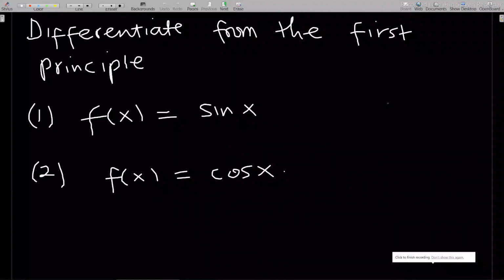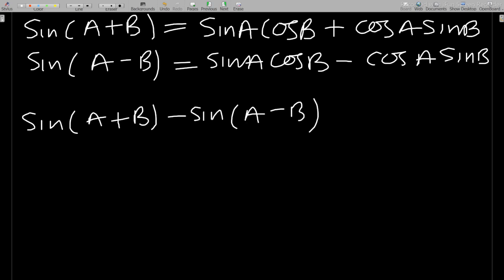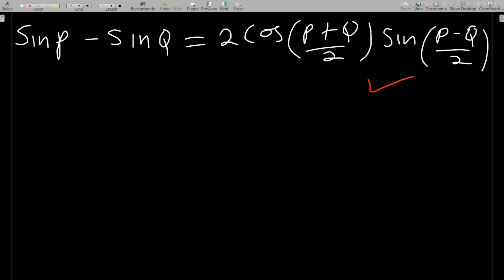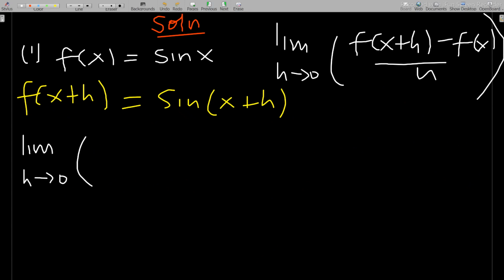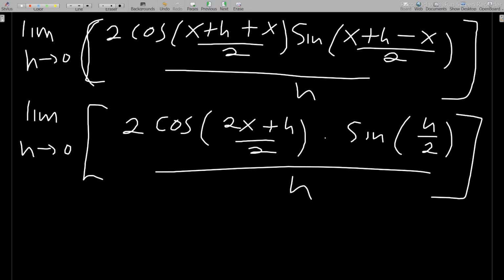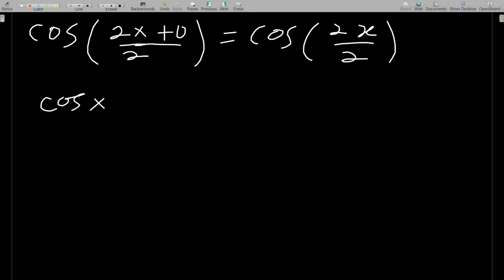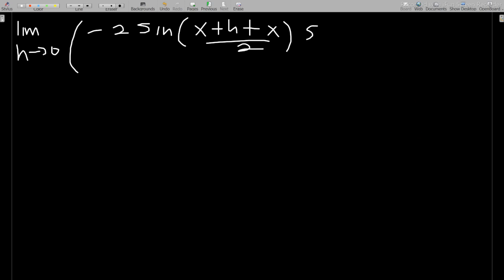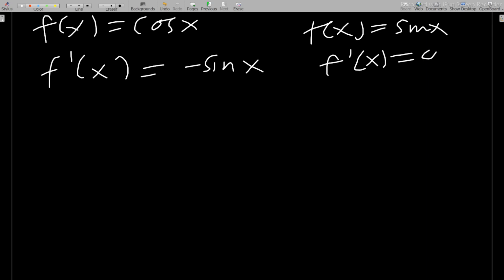How to differentiate cosx and sinx by First principle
This video takes you through how to Differentiate cosx and sinx by First principle By Mexams